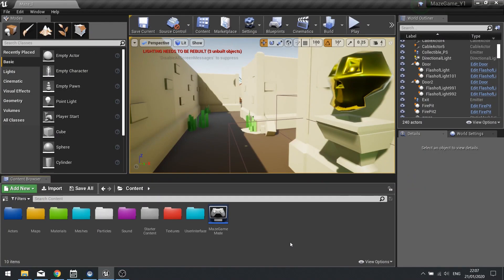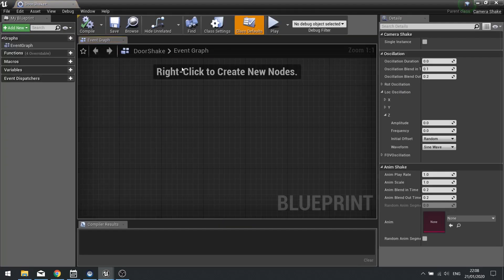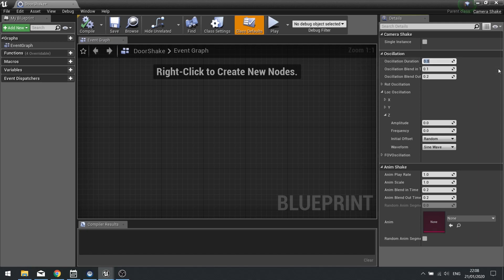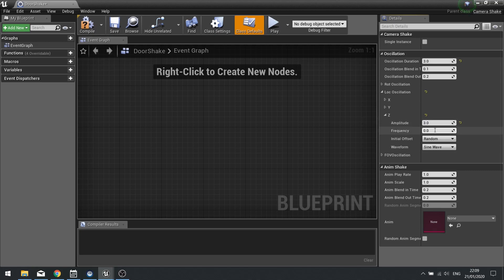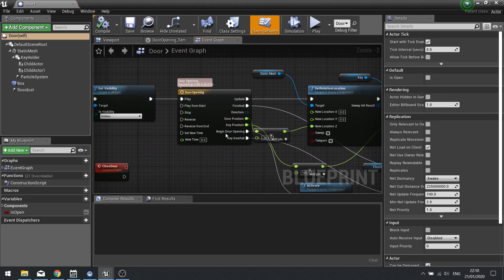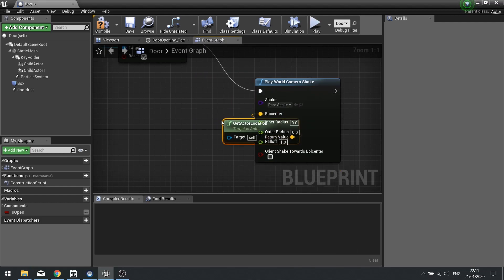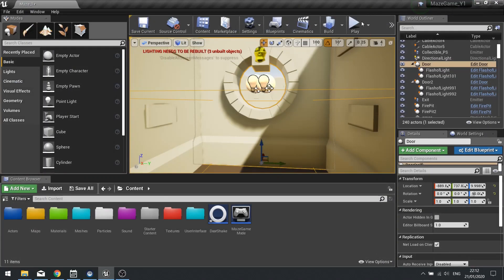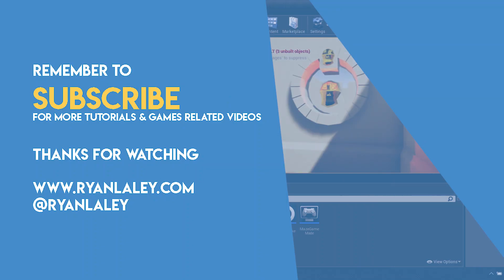Unreal Engine 4 SnackSize - Camera Shake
In this quick snacksize video is how to make a camera shake.